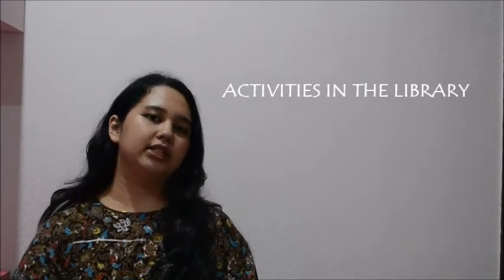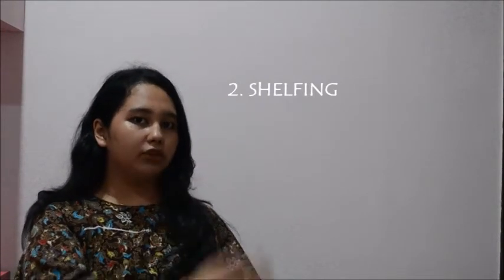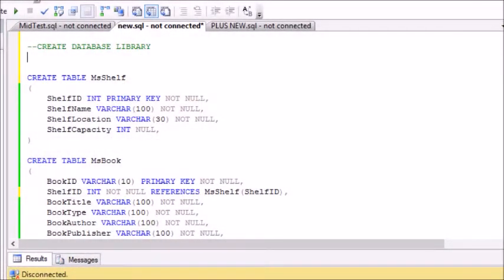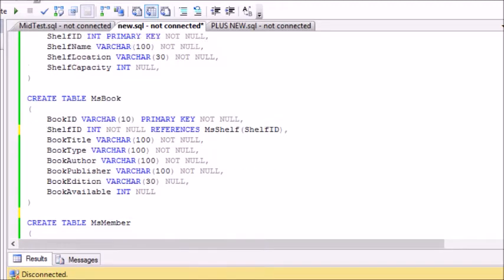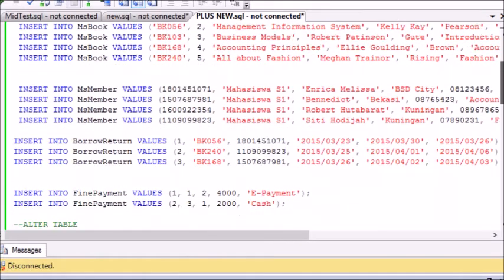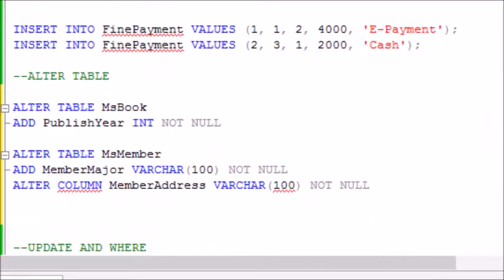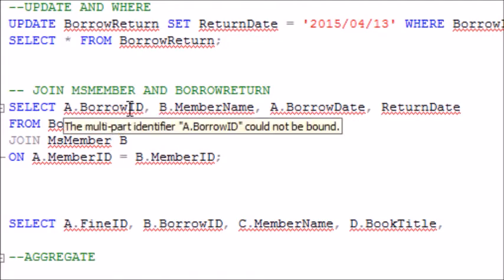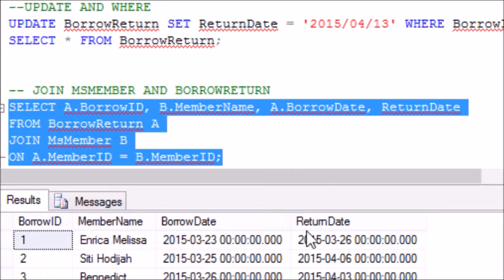Database Implementation in the Library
This is the mid project in 2015 for student of Information System in Binus International University in Jakarta, Indonesia. It is created by Enrica Melissa Panjaitan and the student ID is 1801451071. This project has purpose to explain the readers how database is implemented in the library. The author will re-create the simple database and giving some highlights to DDL/DML implementation.